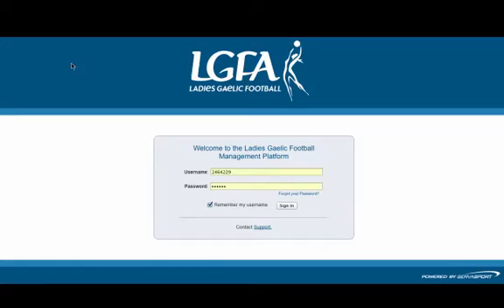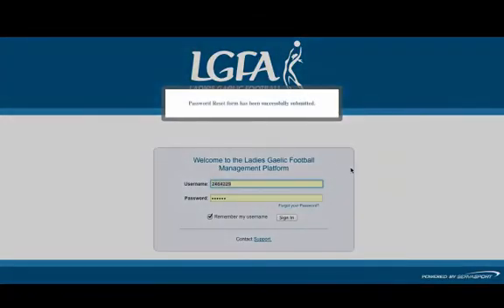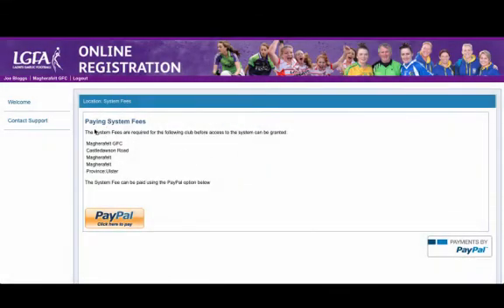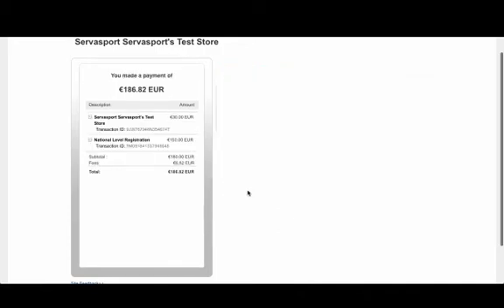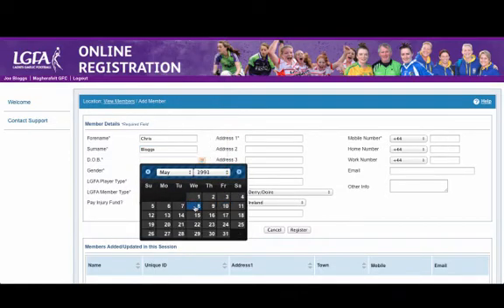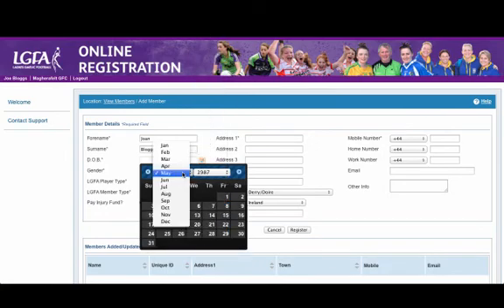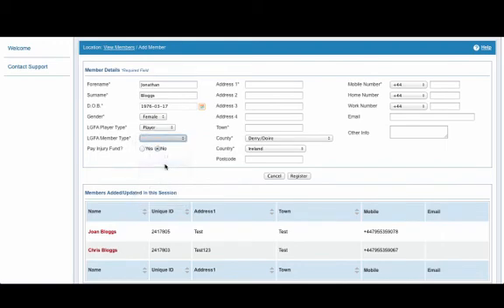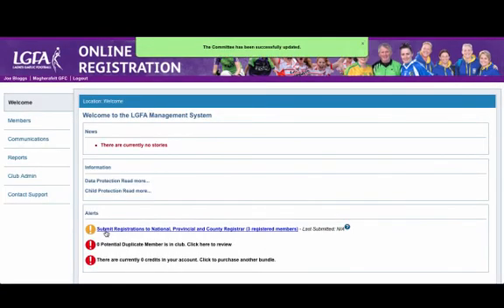Logging in Paying Fees Setting Positions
This video can be used to assist your club to Log In and Set Fees on the Servasport Registration System